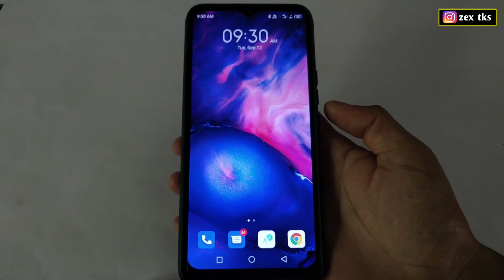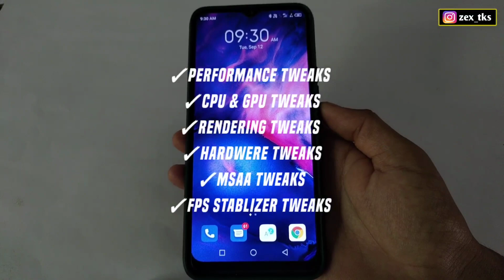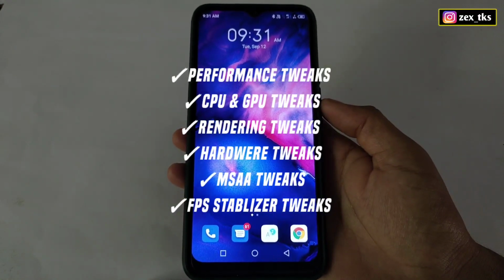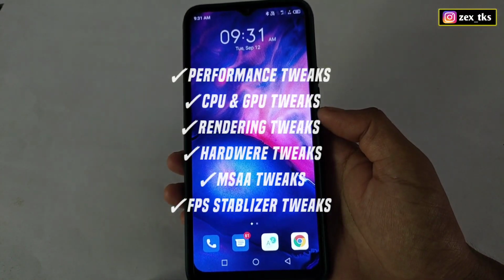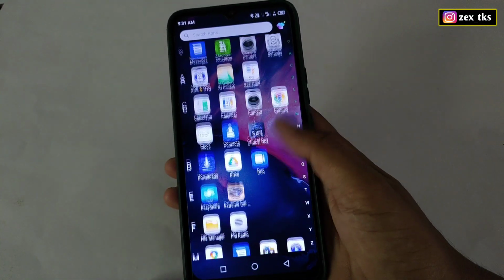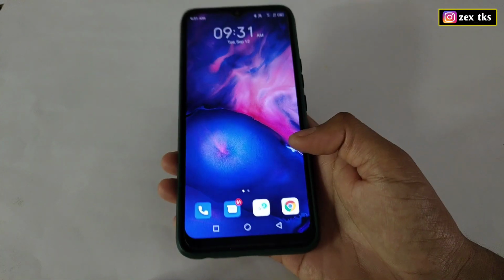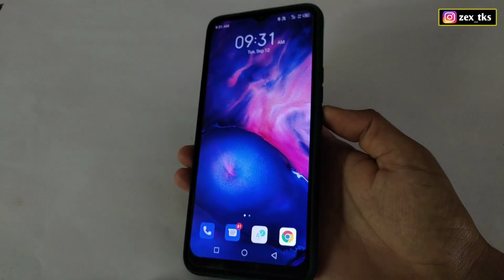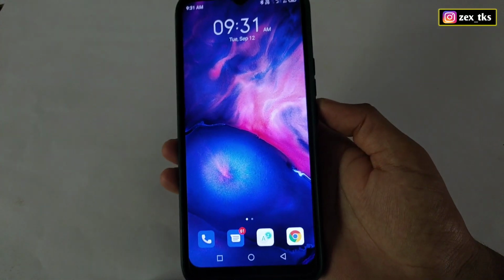SPEED BOOSTER 1.0 - Fix Game Lag Android No Root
📁 Download Link In Telegram Channel

🔴Note - If Link Doesnt Work Then Open Your Telegram and Type ZexpoYT you will Get My TG Channel ✓

Queries Solved-
overclock android no root
overclock android
how to overclock android phone to fix pubg lag
lag fix
close range lag fix video
how to fix pubg mobile lag in 2gb ram
root overclock android
is it possible to overclock without root
overclock
no root
overclock cpu android no root overclock android cpu without root
how to fix pubg mobile lag